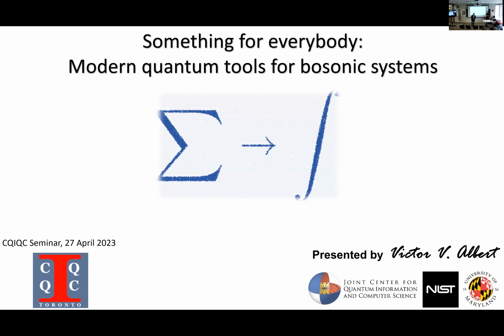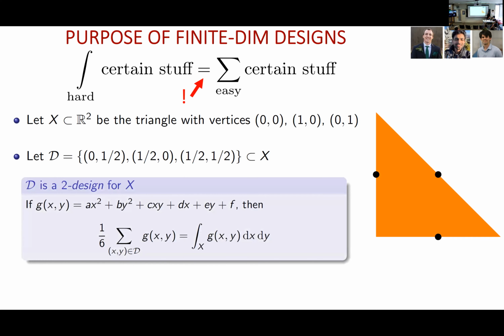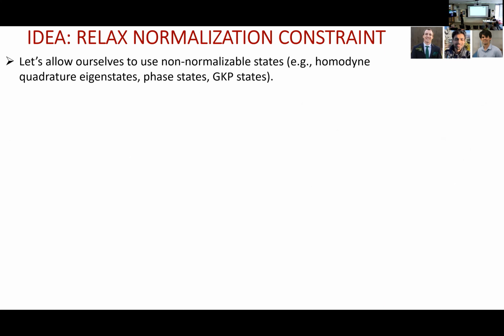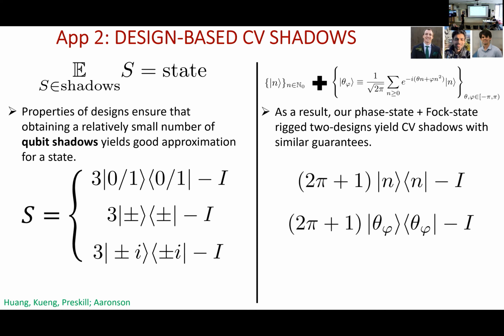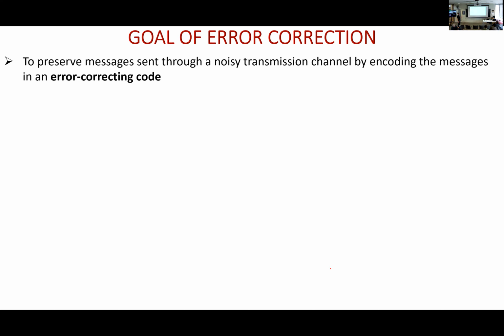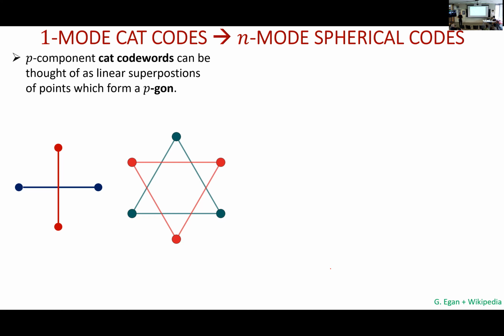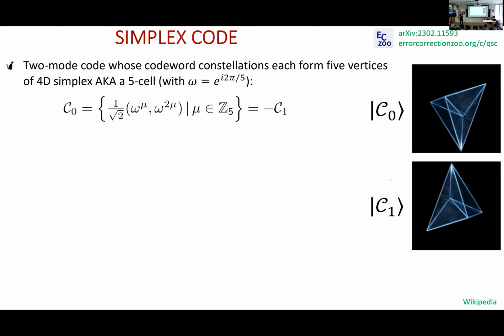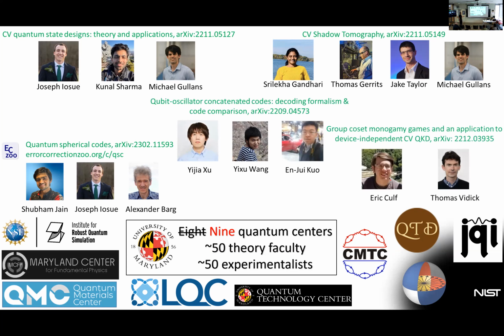Victor V. Albert: Something for everybody: modern quantum tools for bosonic systems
CQIQC Seminar, 28 April 2023